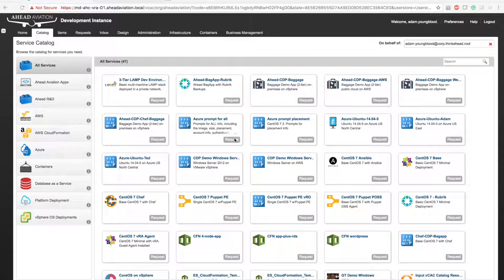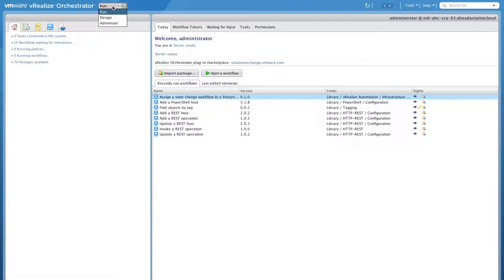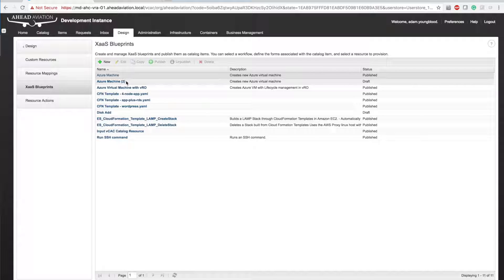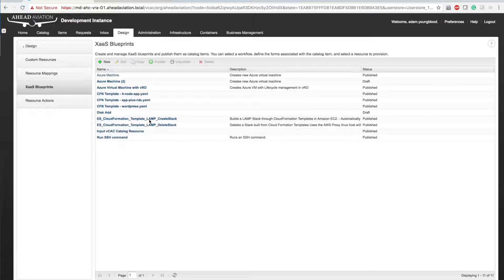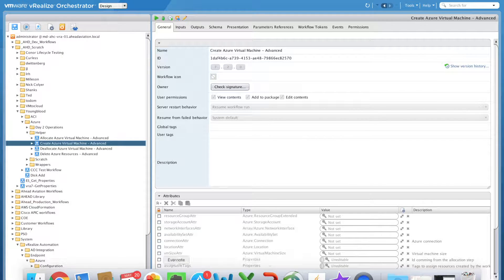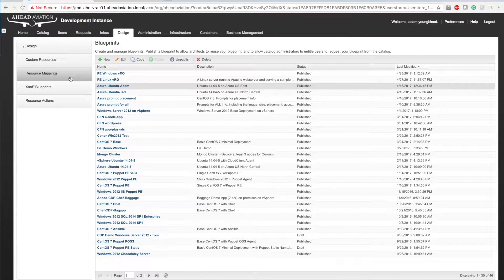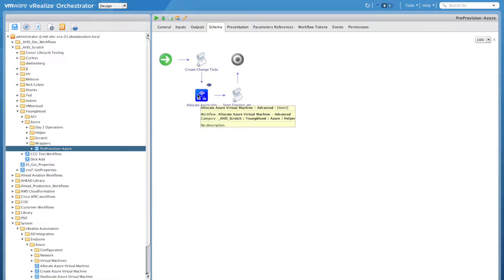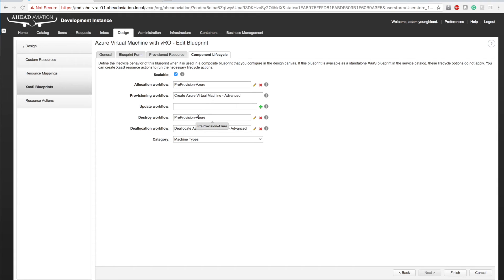The Possibilities with vRealize Automation and Azure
In this deep dive, we demonstrate how AHEAD works to integrate solutions across vendors by stitching together two solutions—Cloud Management Platform and Public Cloud—from within our overarching solution framework, the AHEAD Cloud Delivery Framework (CDF).